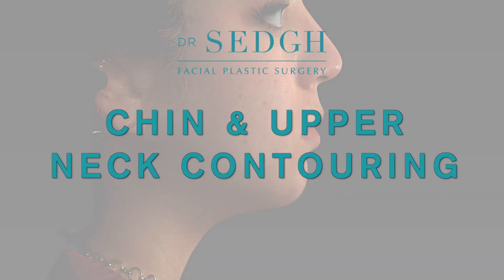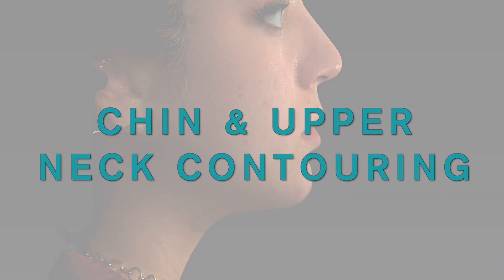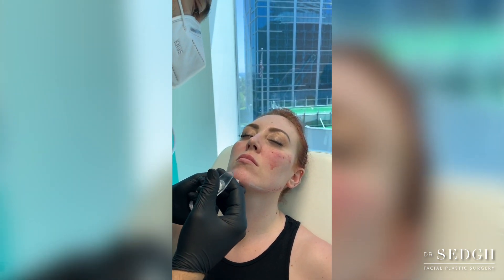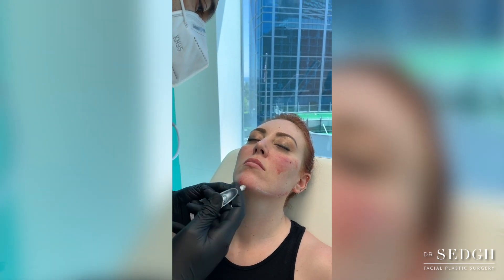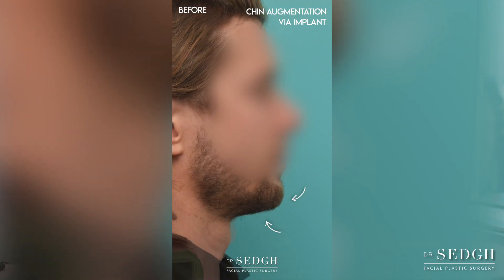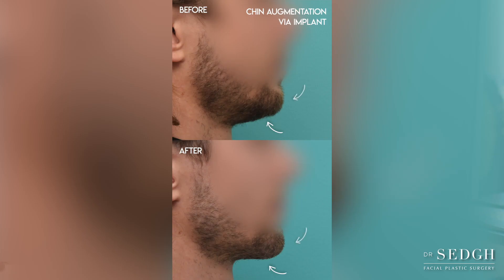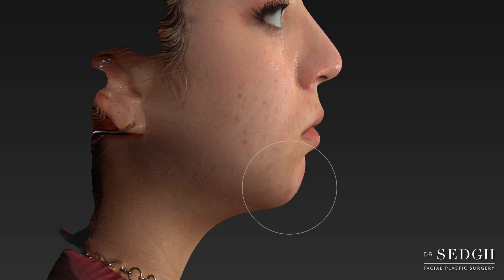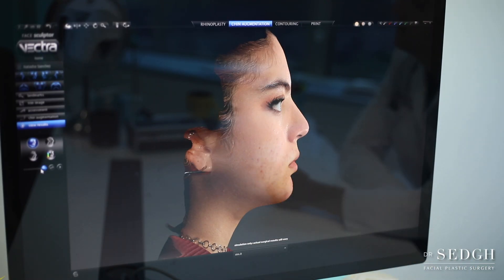Chin and Neck Contour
Dr. Sedgh discusses Chin and Upper Neck contouring.

Address: 9201 SUNSET BLVD SUITE 414